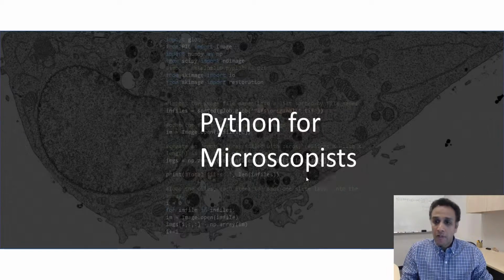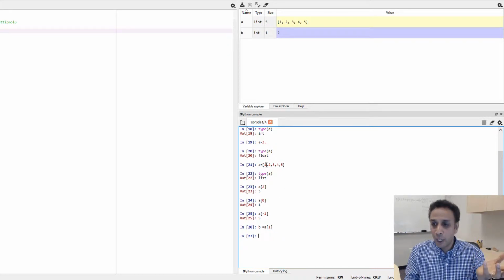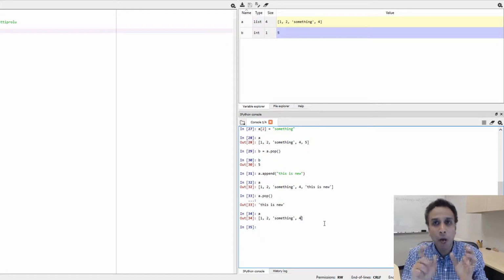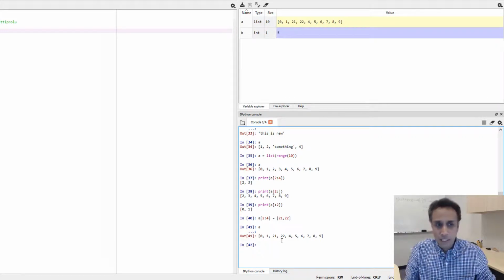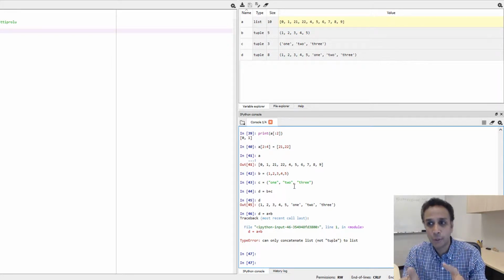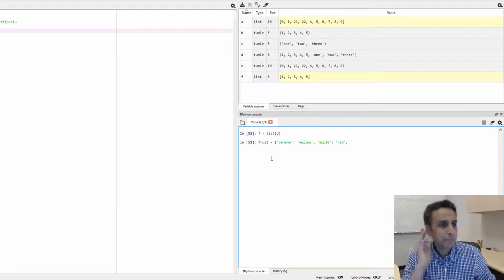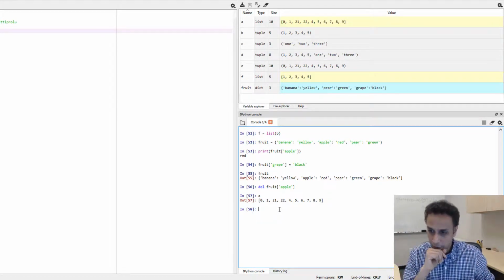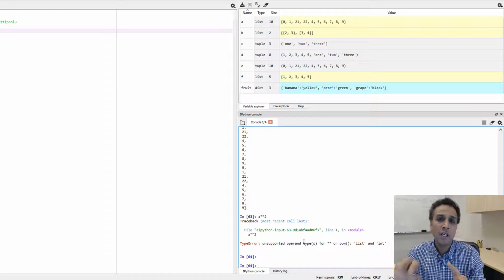10 - lists tuples and dictionaries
Images are nothing but a list of numbers. Therefore, it is important to understand various types of lists in Python. This video introduces lists, tuples, dictionaries, and numpy arrays.